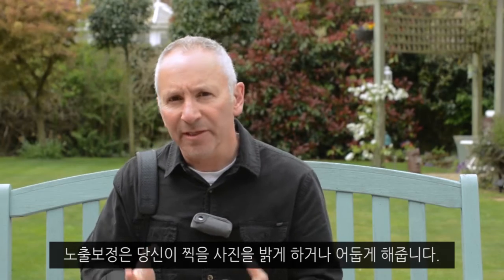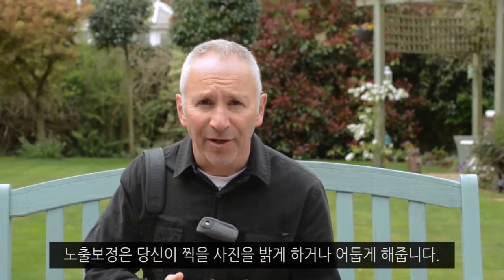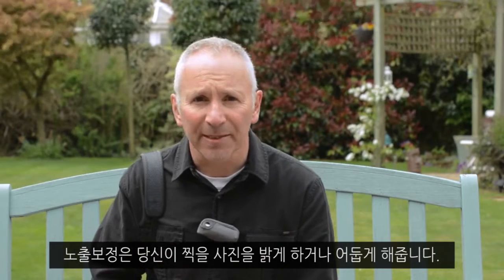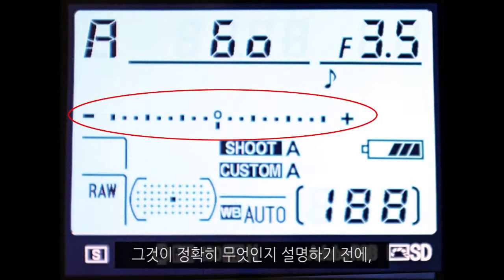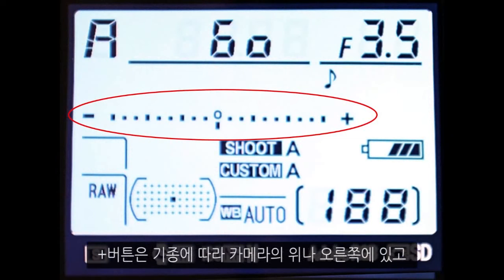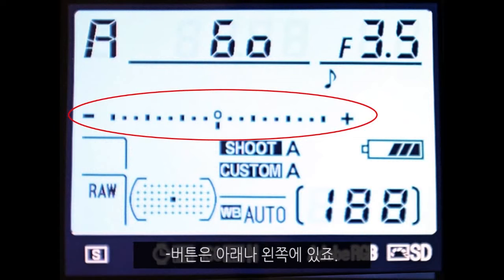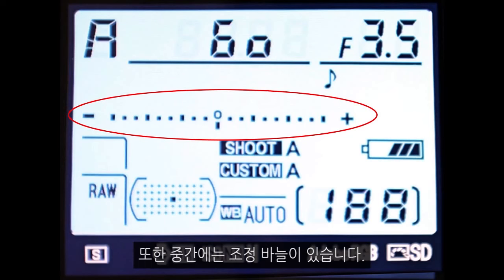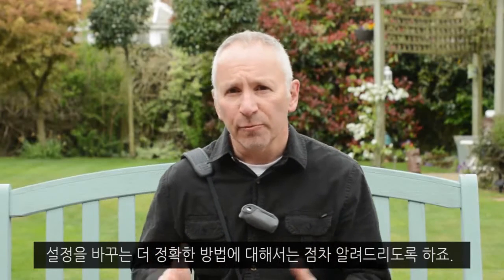4. 노출 보정, 당신이 때때로 이미지를 어둡거나 밝게 해야 하는 이유 [포토그래퍼사진강좌]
📷 전세계적으로 3만명 이상 검증된 버니라페 선생님의 실전 사진 강의 수강하고, 더 나은 포토그래퍼가 되세요!
✔️ 전 세계 3만명 이상이 수강하고 평점 4.5점 이상이 넘는 검증된 강의
✔️ 실전에 바로 활용할 수 있는 직접 촬영하며 쉽게 알려주는 세계최고의 사진강의!
✔️ 평생 수강 가능한 국내 어디에서도 볼 수 없는 실전 강좌